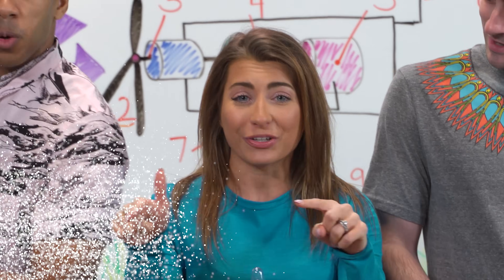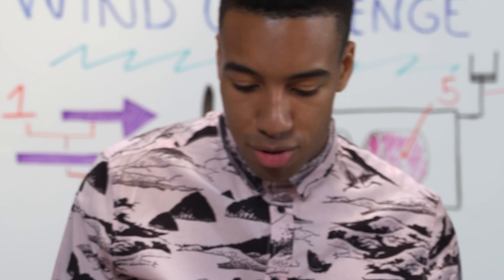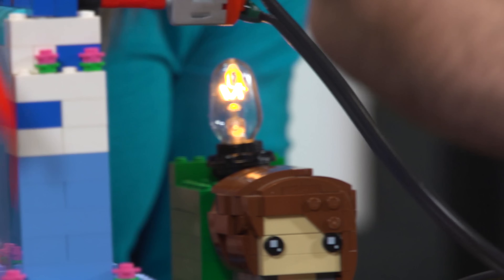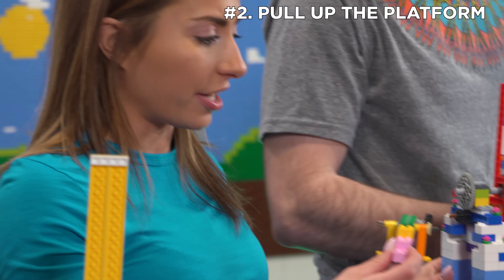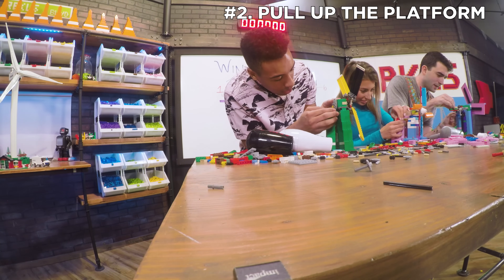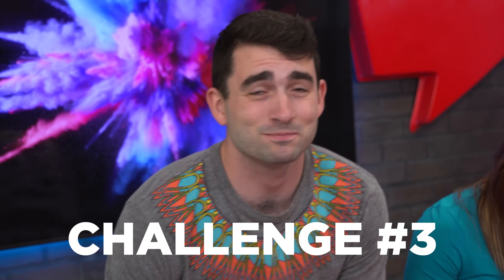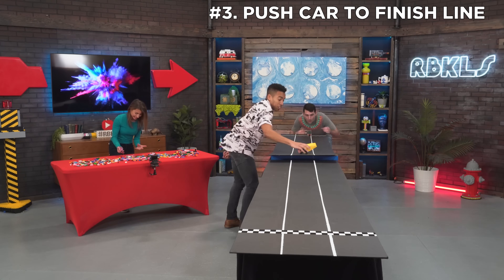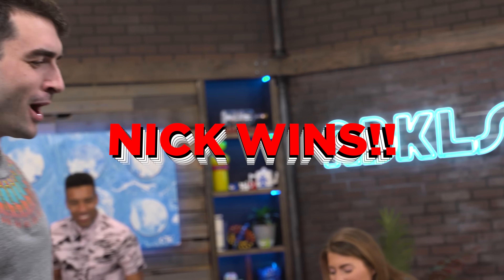LEGO Wind Machine Challenge - REBRICKULOUS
How many REBRICKULOUS hosts does it take to power a light bulb? Will we be able to harness the power of the wind or will we get the wind knocked out of us? Check out whose build lights up the set in this head to head wind challenge!